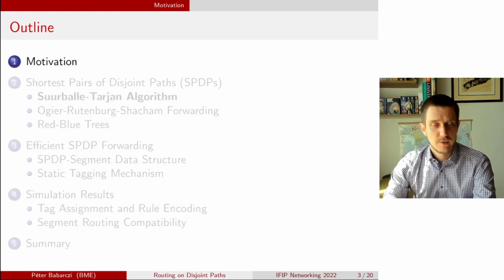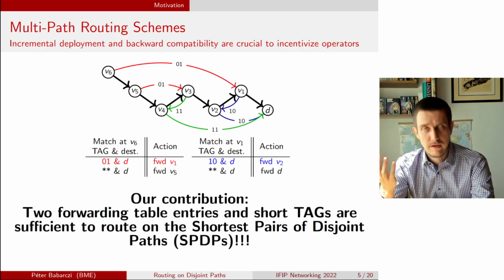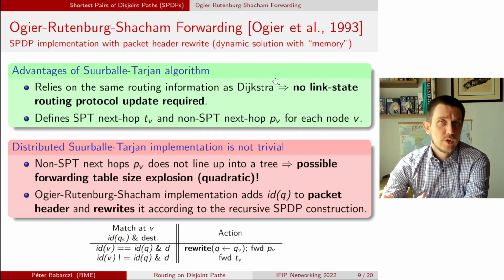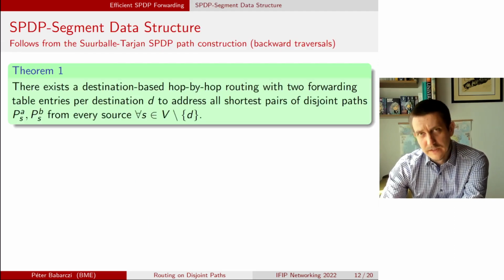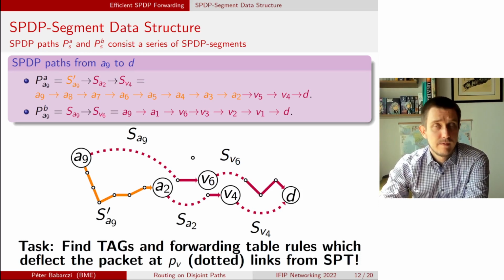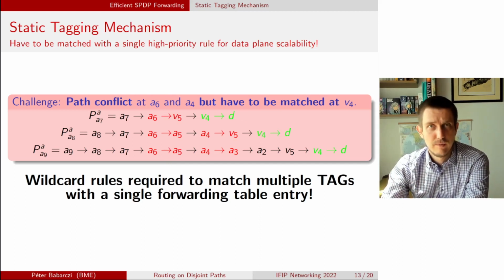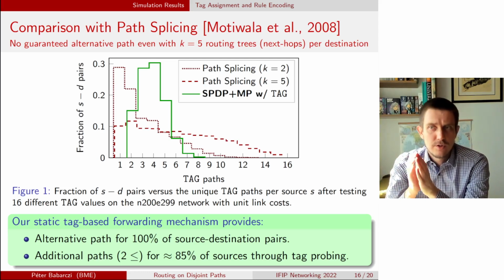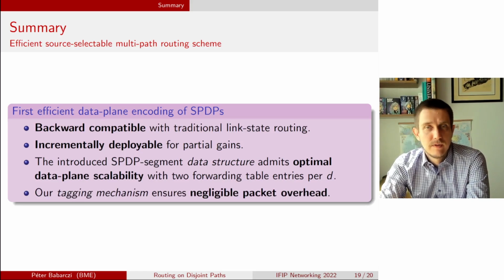Routing on the Shortest Pairs of Disjoint Paths || IFIP Networking Conference 2022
This presentation was recorded for the IFIP Networking Conference, Catania, Italy, 2022. June 13-16. Paper: Péter Babarczi, Gábor Rétvári, Lajos Rónyai, and János Tapolcai, Routing on the Shortest Pairs of Disjoint Paths, in Proceedings of the IFIP Networking Conference, pp. 1-9, Catania, Italy